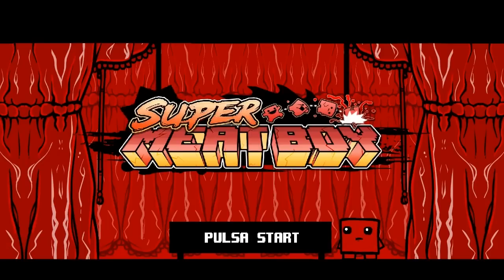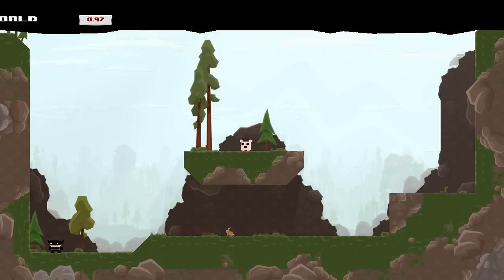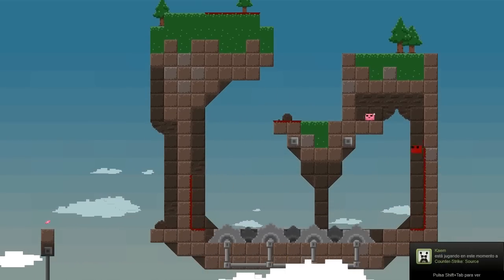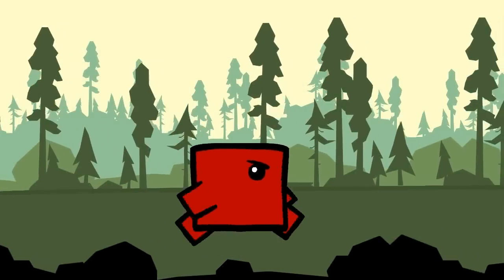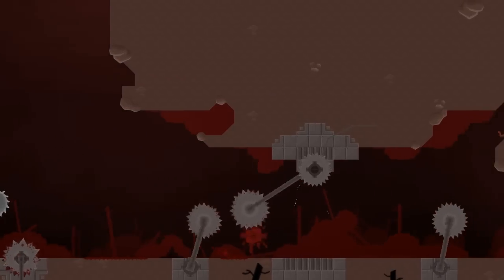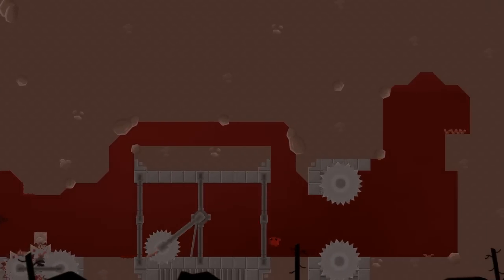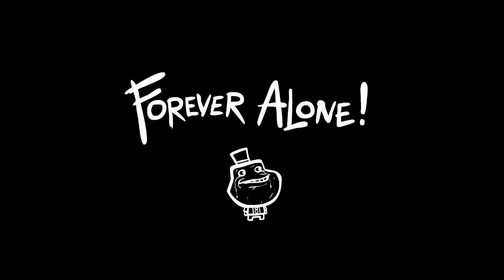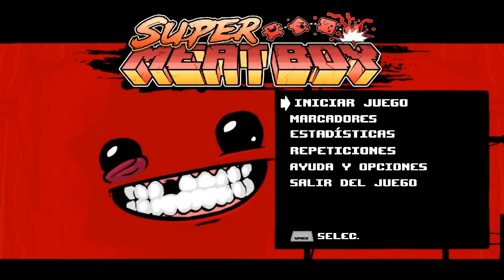[Gameplay] Super Meat Boy [Español][Comentado]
¡Te presento Super Meat Boy! Un videojuego de plataformas [lo recalco] muy entretenido y divertido, y lo mejor de todo es que tiene muchísima re-jugabilidad!

¡Os animo a probarlo! Cualquier duda que tengáis,y a sabéis, comentario y yo os responderé.

Precio Actual:
Juego: 13,99€
Banda sonora: 5,99€